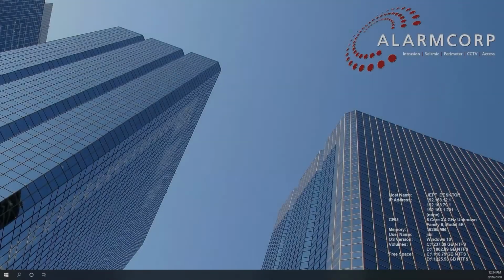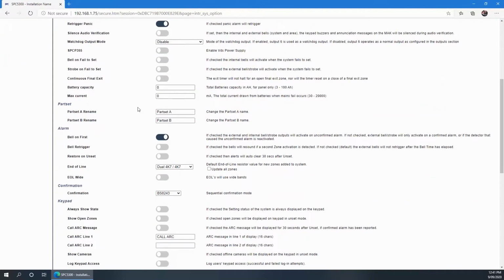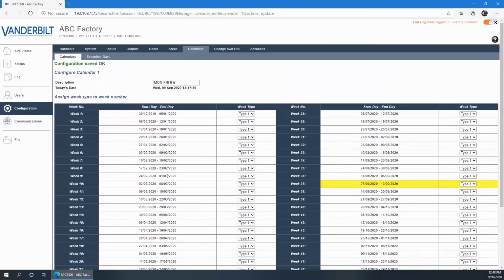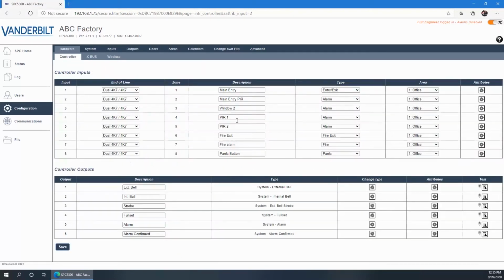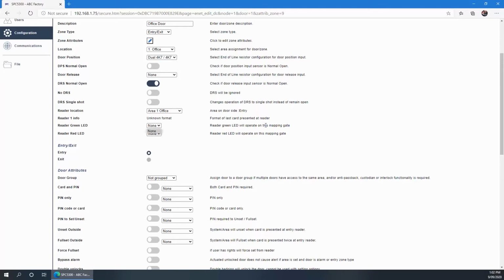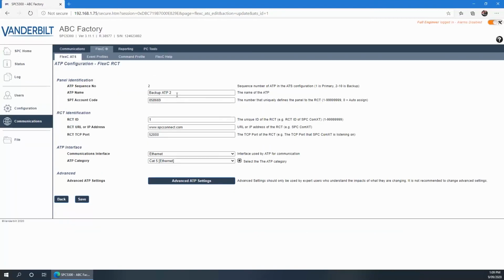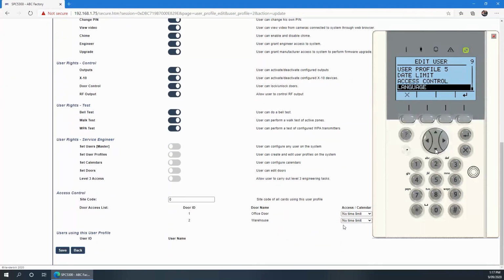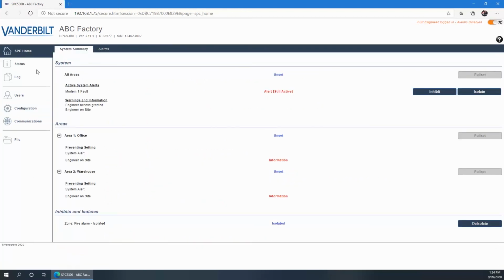SPC Programming & Operation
This is a followup video to the SPC Installation video last week.